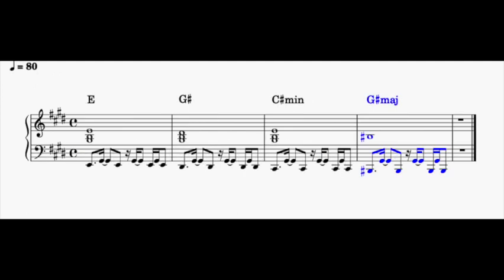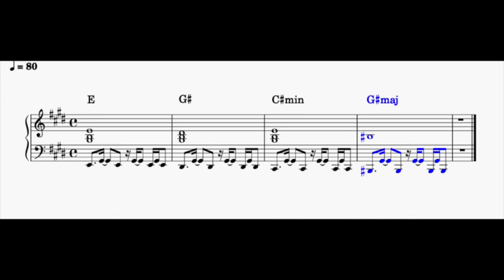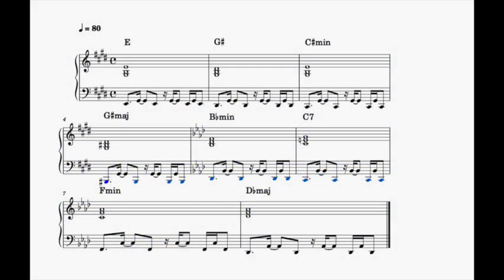Writing 100 songs. Episode:3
Lets look at some ways in which we can add some harmonic interest to our songs.

00:00 Introduction
00:34 Modulation
1:00 Pivot chords
5:52 The song (Curse)
9:18 conclusion

Written by: Paddy O'Connor
Guitars: Paddy O'Connor
Bass: Paddy O'Connor
Vox: Paddy O'Connor
Drums: Kane Finley